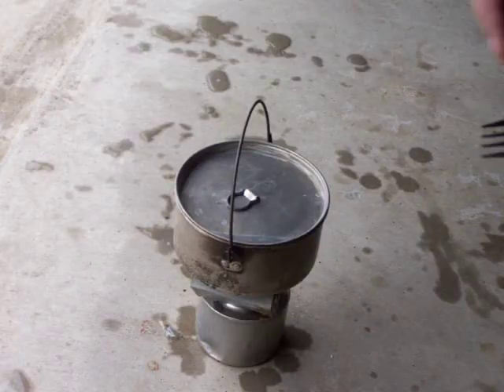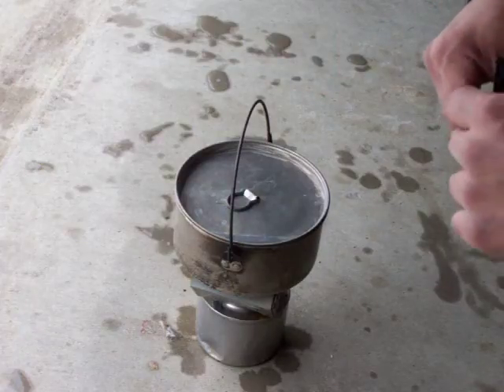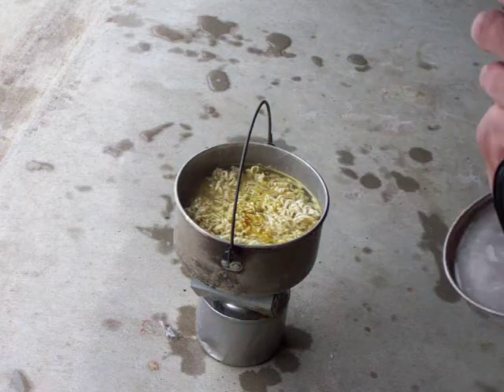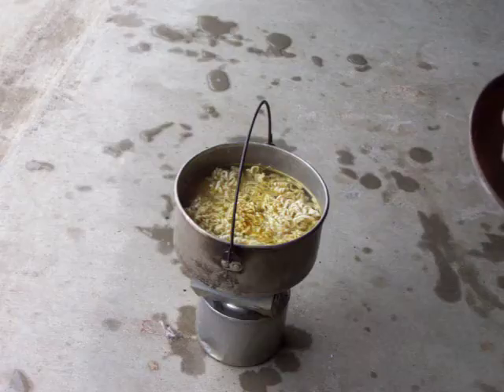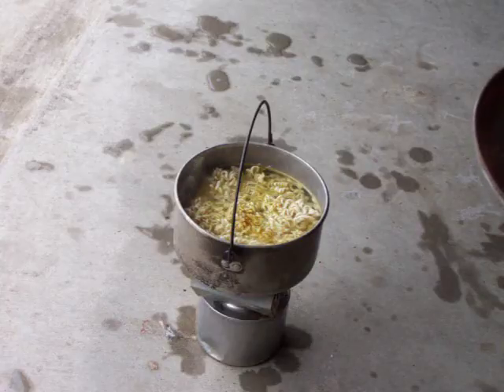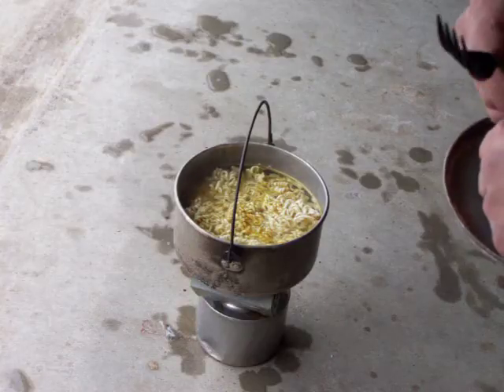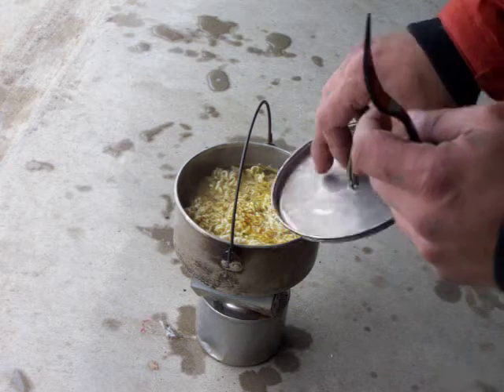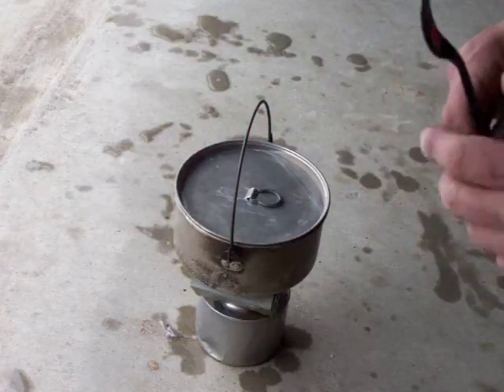power out and hungry in winter 09 part 3